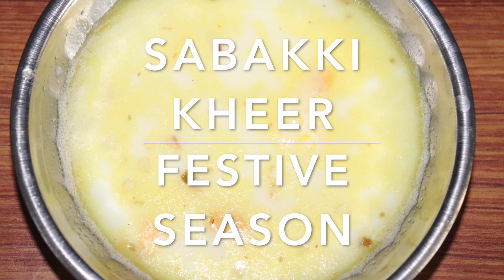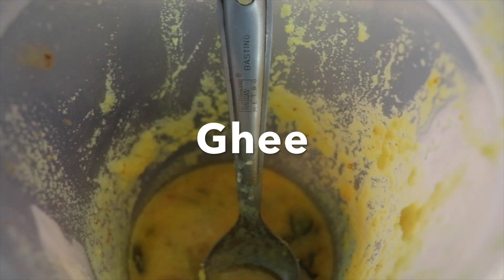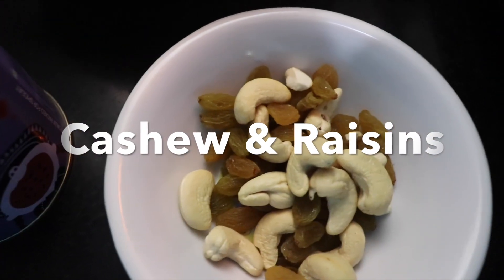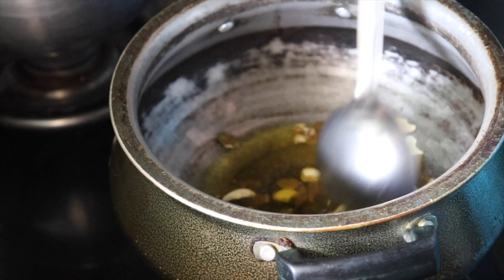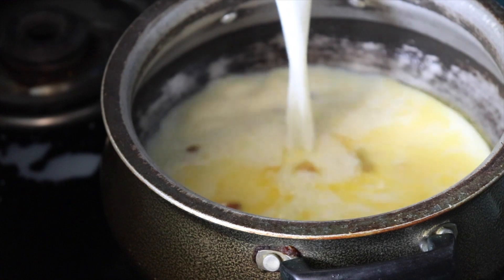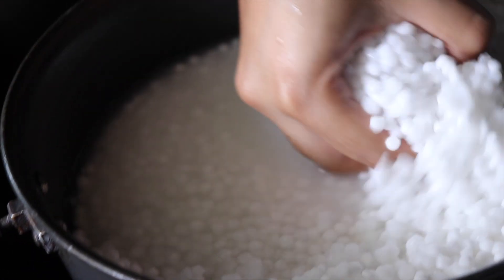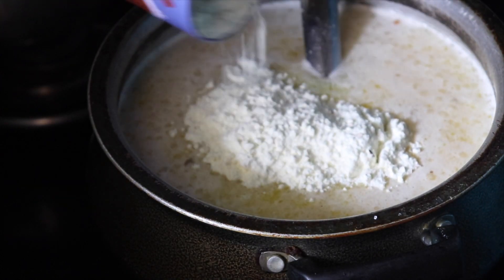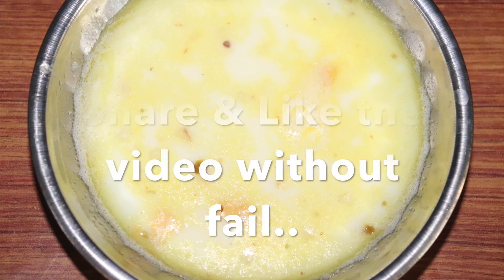Sabakki Kheer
New videos-Monday Wednesday & Saturday

Keep supporting